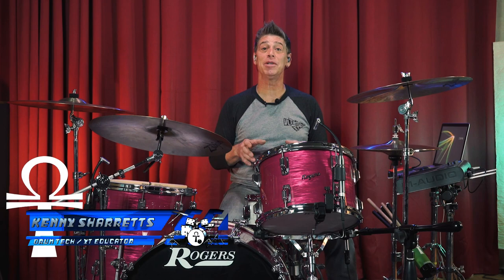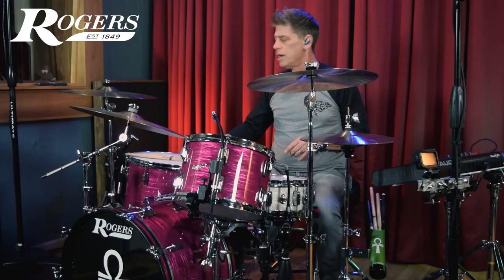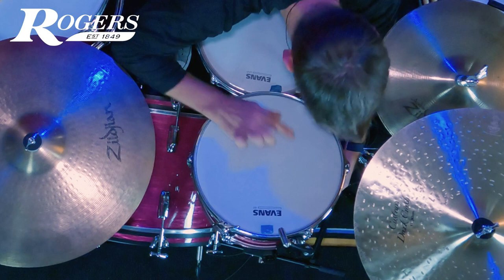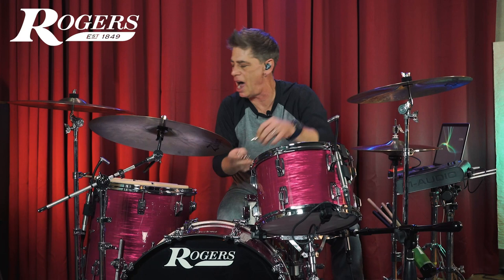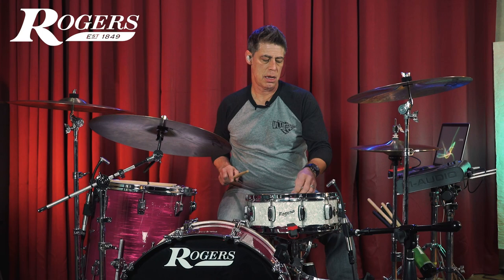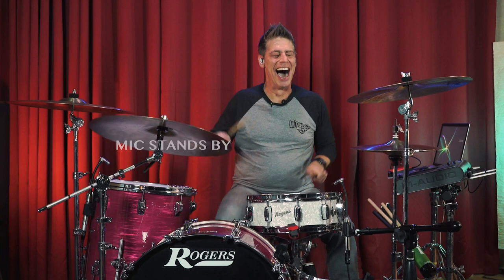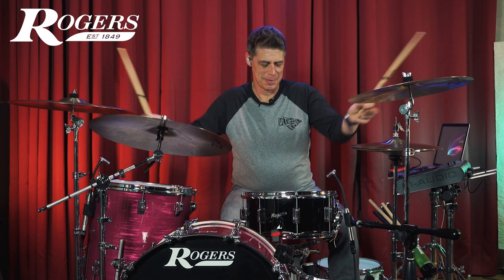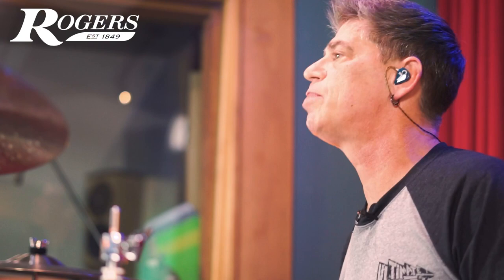A LESSON ON TUNING UP YOUR DRUMS AFTER A GIG W/ 2 FULL TUNING SEGMENTS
INCLUDES 2 FULL TUNING LESSONS!!! Howdy Y'all. Here is the YouTube version of my latest step by step drum tuning lesson "TUNING UP YOUR DRUMS AFTER A GIG" now streaming at

      This YT version includes 2 full lesson segments of the the 9 lesson segments that are in the full lesson video. There are also tons of tips, and discussions on some of the common issues I have found on drummers kits, and my own the day AFTER a gig. If you keep your kit tuned up after every gig, it generally stays in tune. So I show you some of the common ways to instantly bring your kit back in tune after a gig. This vid covers a 13" tom, a 16" floor tom, a 22" kick, a 10 lug 14" snare drum, and an 8 lug 14" snare drum. The methods, however, apply to drums of all sizes.

SWEETWATER LINKS TO PRODUCTS USED IN THIS VIDEO:

Rogers Dyna-Sonic Snare Drum White Marine Pearl 5" x 14"

Rogers Drums RDH10 Dyna-Matic Straight Cymbal Stand - Single Braced